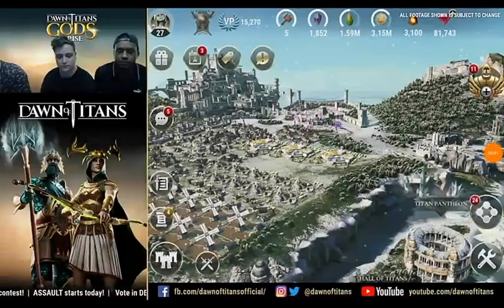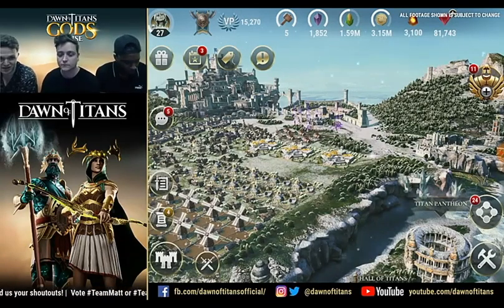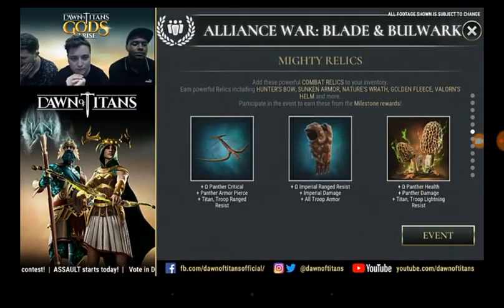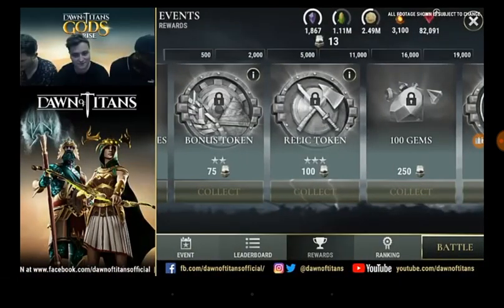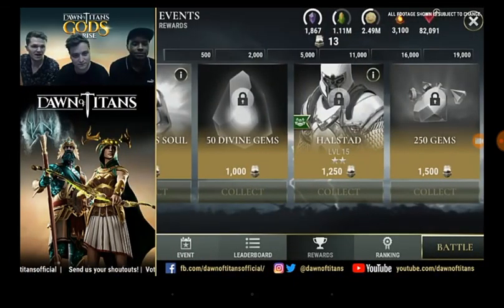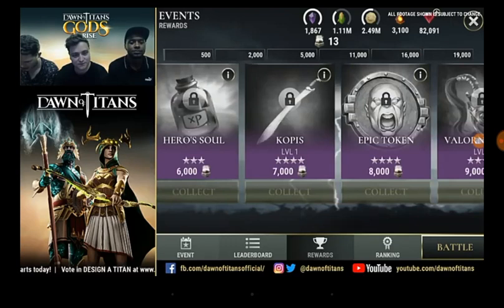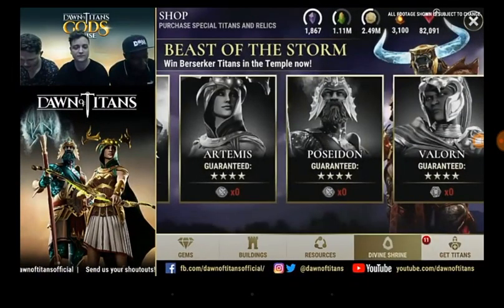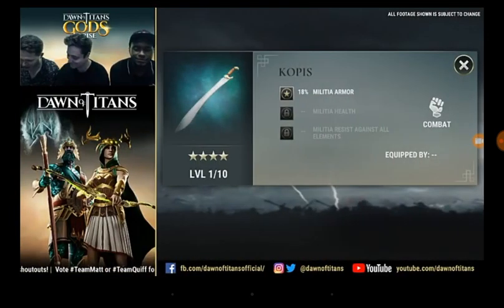Blade & Bulwark Dev Livestream RECAP || All you need to know || Dawn of Titans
There is a lot to cover so hopefully you stick on for the entirety of the video.